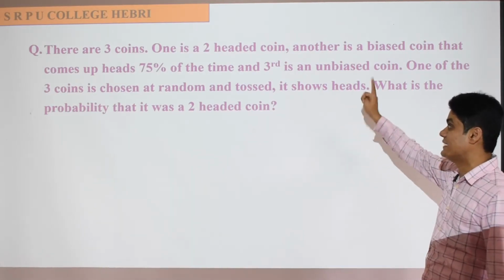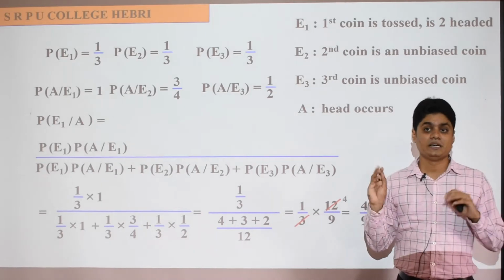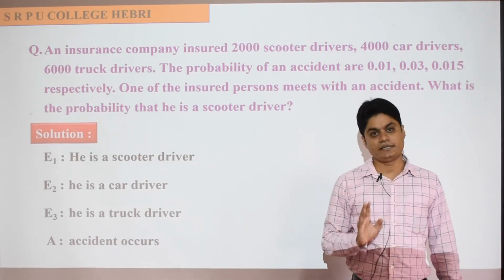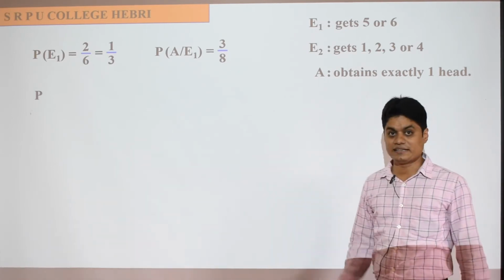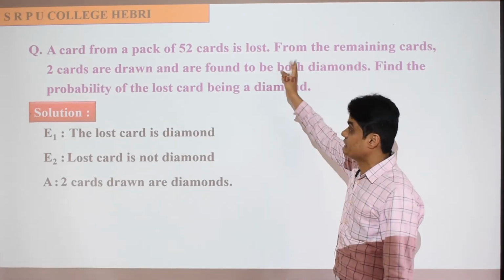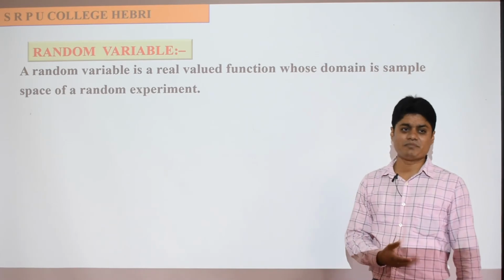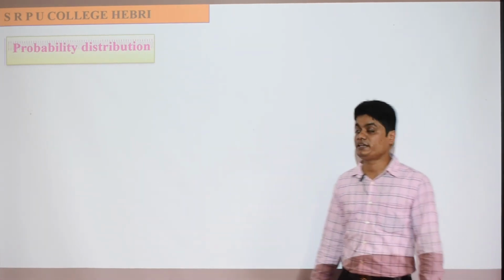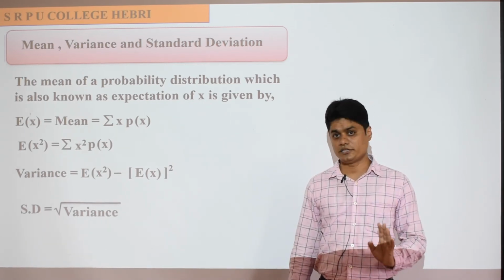II P U C - Mathematics - Probability - Part 7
II P U C - Mathematics - Probability  - Part 7 - Mr Guruprasad - Lectuer in Mathematics